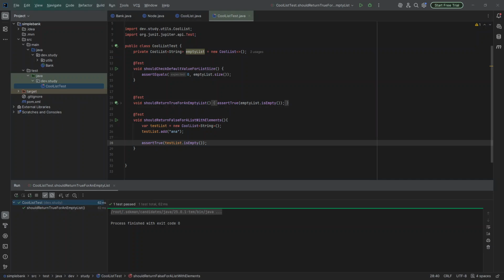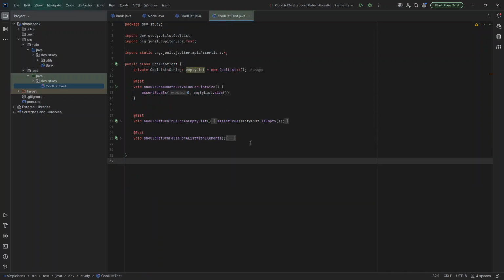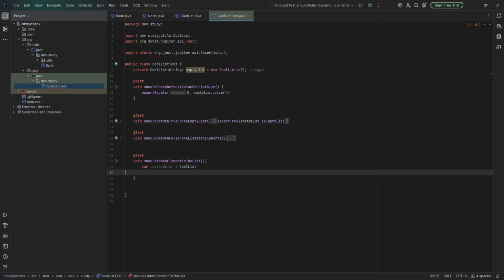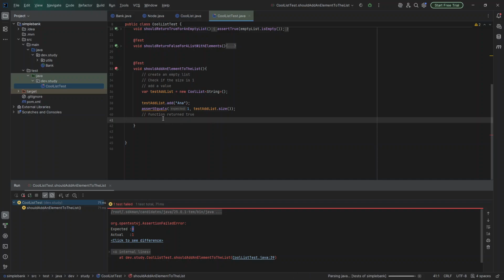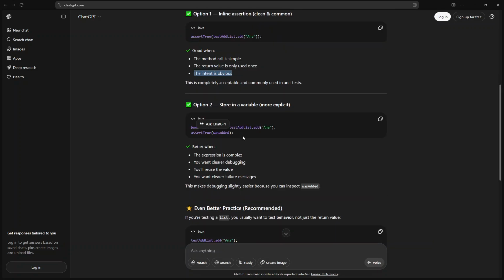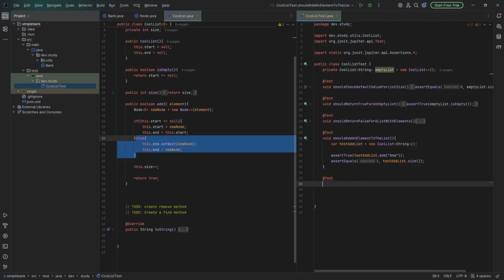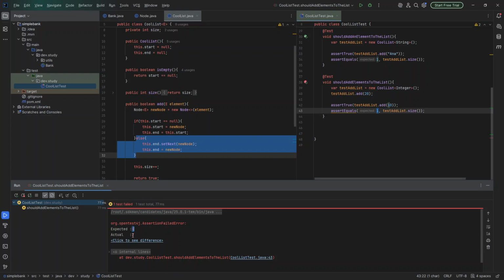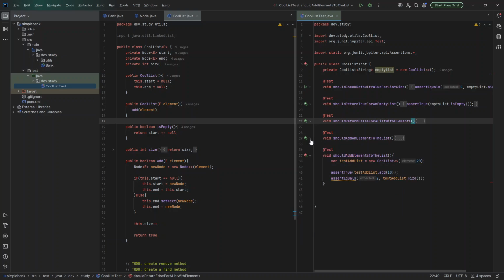From Red to Green: Testing Add Method with Branch Coverage in Java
In this video, we continue building unit tests in Java and explore the difference between statement coverage and branch coverage using a real add() method example.

You’ll see how to write better tests, improve test naming, handle boolean return values, and think about coverage strategies